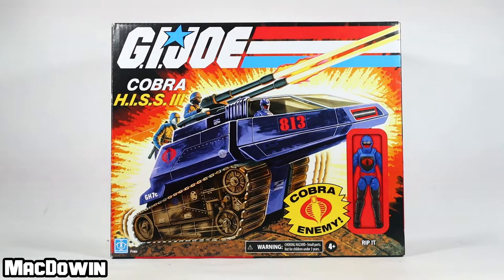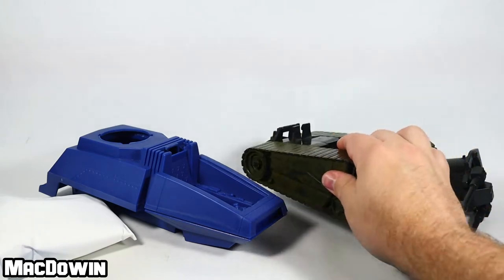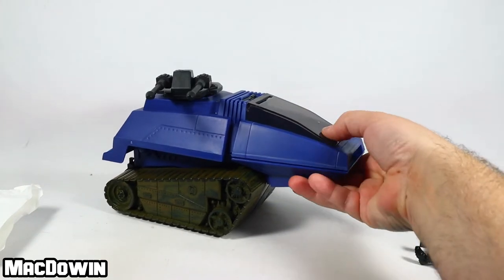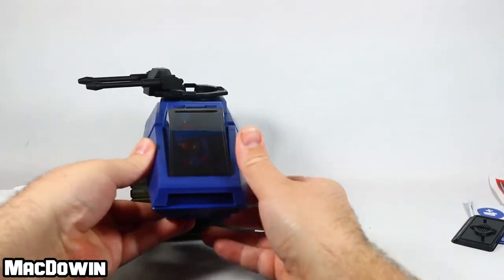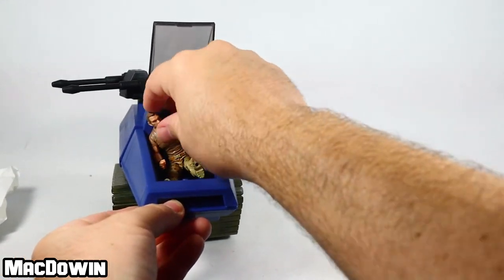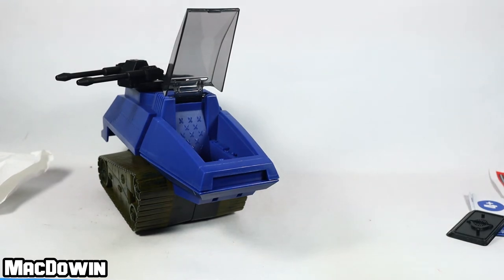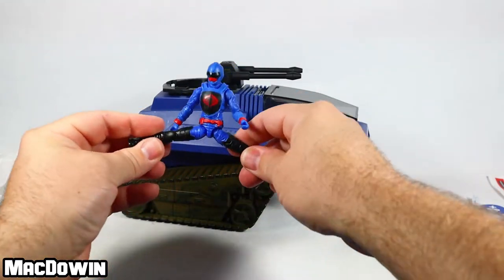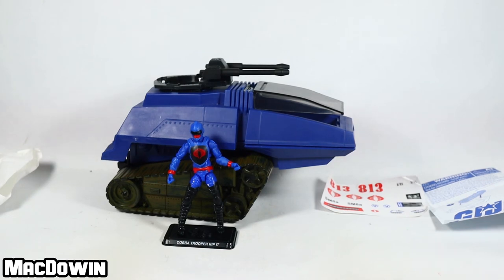*NEW* COBRA HISS 3 w/ RIP IT 2021 | G.I. Joe 4 inch Action Figure Review | Hasbro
Review of the 2021 G.I. Joe 4" inch action figure Rip It and Cobra HISS 3 tank from Hasbro. The figure stands about 4” inches tall, and has 24 points of articulation. The set comes with the Hiss Tank, figure, figure stand, blue prints, and decals.

Time Stamps
0:00 - Cobra HISS 3 - Intro
1:41 - What's In The Box
2:08 - Assembling The HISS 3 Tank
3:31 - Trying Different Figures in the HISS 3 Tank.
8:59 - HISS 3 Tank Info
9:23 - Rip It Review and Articulation
11:15 - Closing